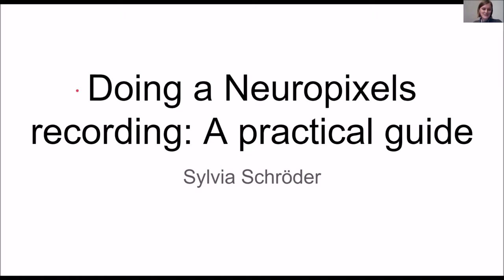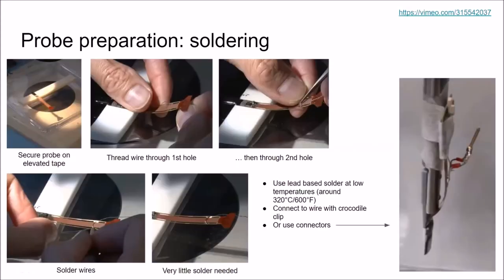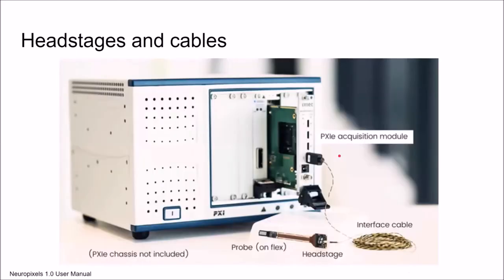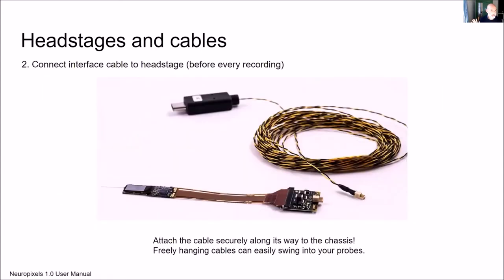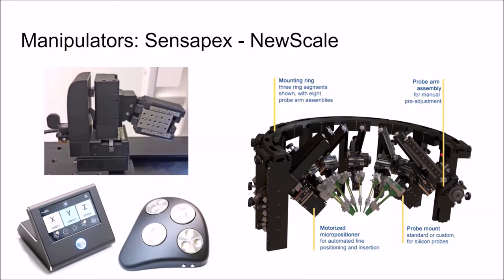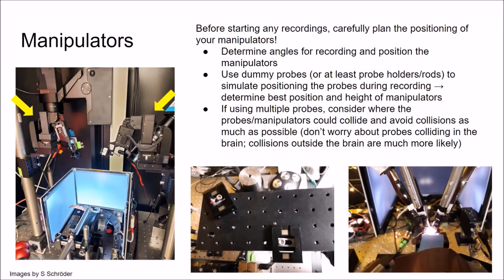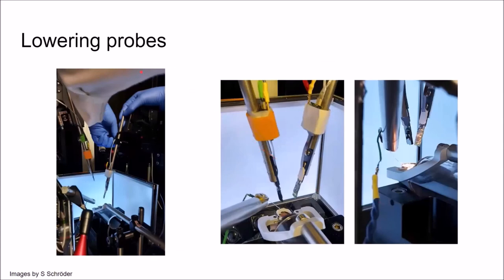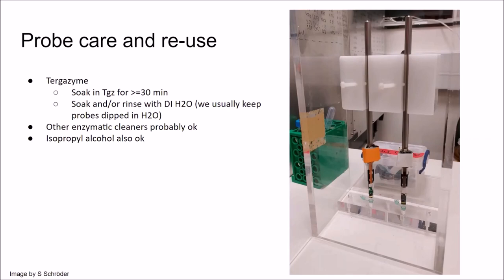2020 - Lecture 1.06 - Practicalities of Neuropixels recordings - Sylvia Schroeder (UCL)